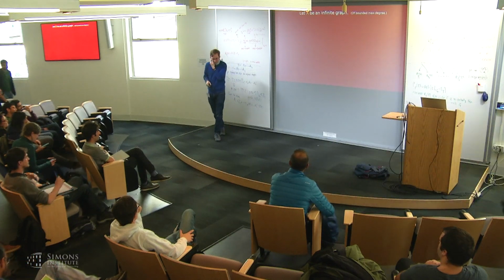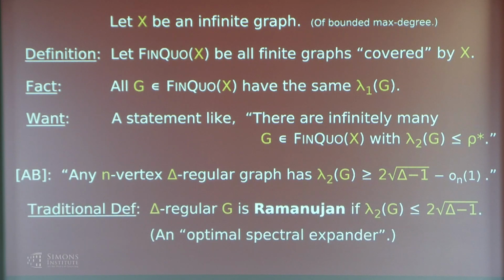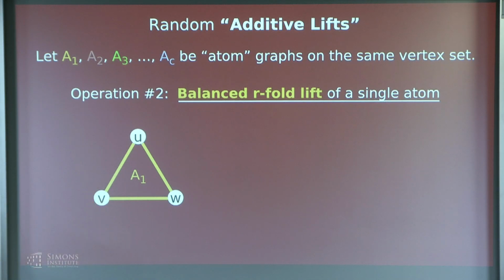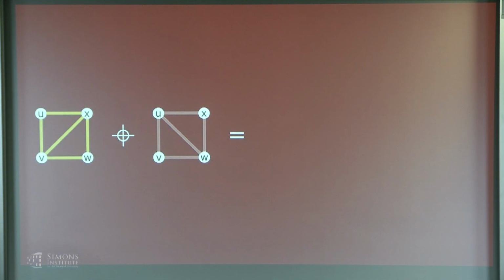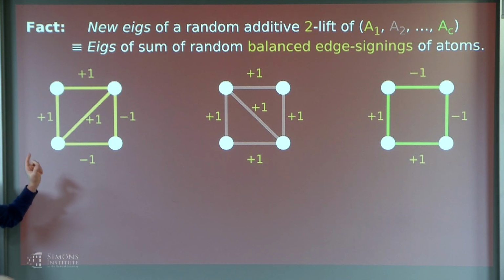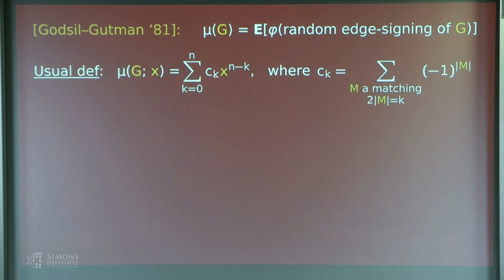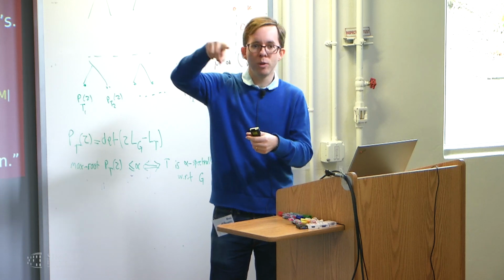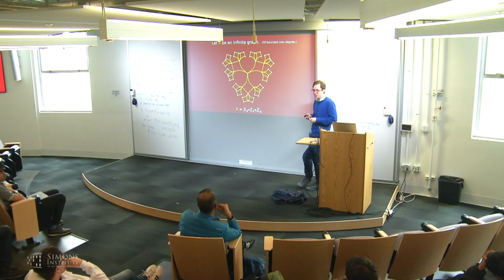X-Ramanujan Graphs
Ryan O'Donnell (Carnegie Mellon University)